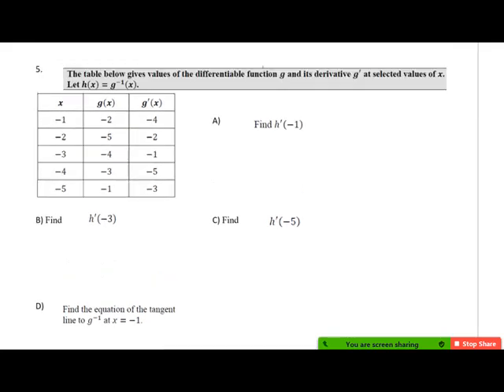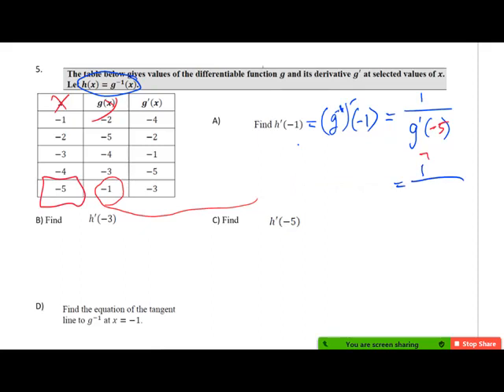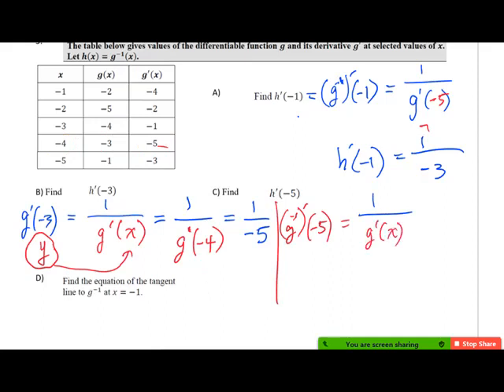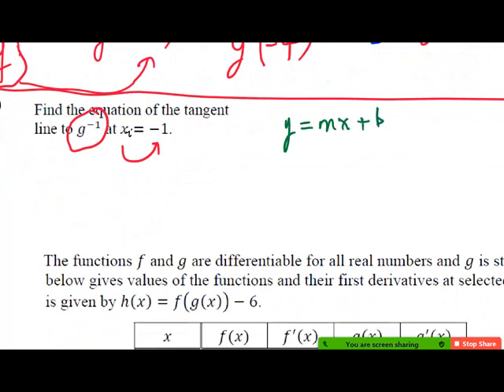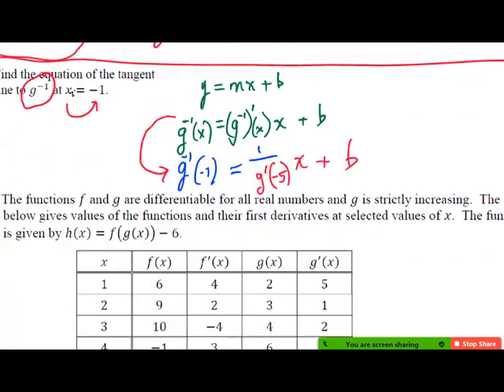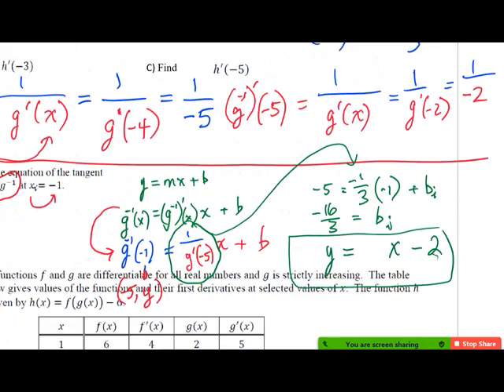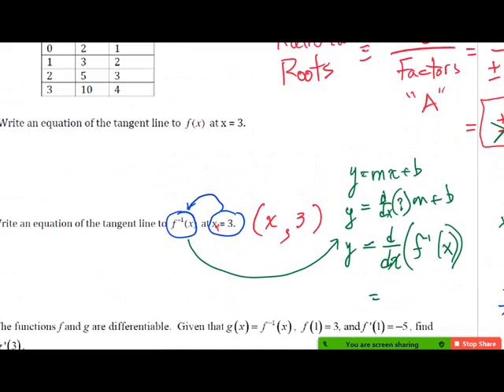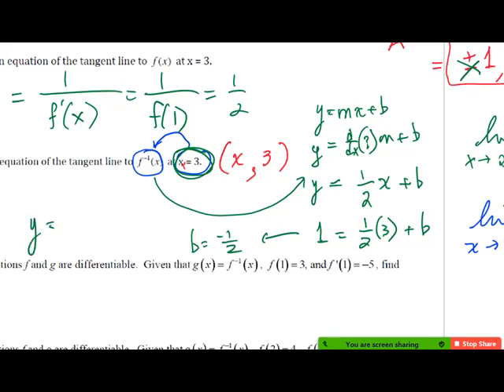Derivatives of Inverse Functions LECTURE | AP Calculus AB